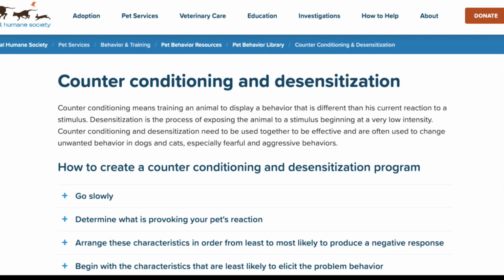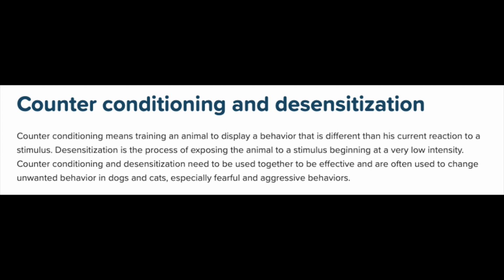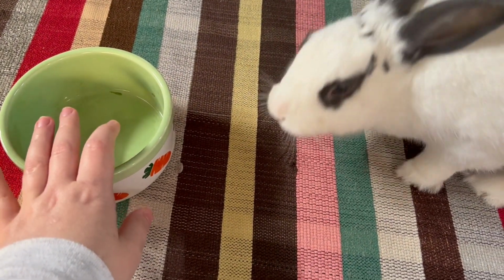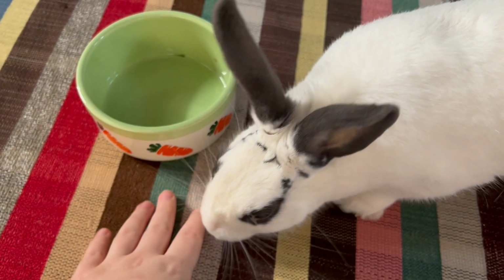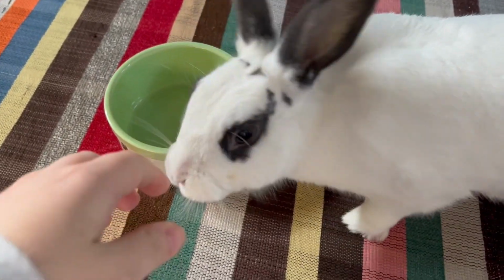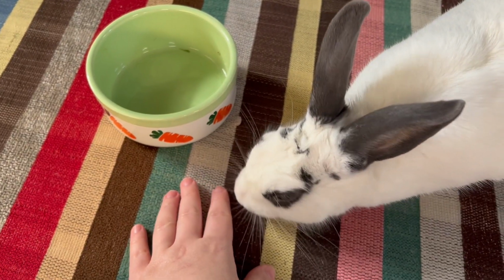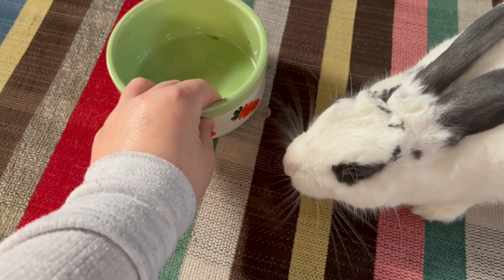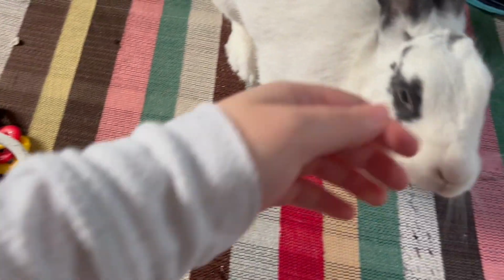Stopping Rabbit Aggression Towards Toys, Food Bowls and Other Objects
Some bunnies especially rescues may have some aggressive behaviours that can be really stressful for bunny owners. Don’t fret as this video will show you simple techniques that you can use to help your bunny unlearn those aggressive tendencies towards objects, toys and food / water bowls.